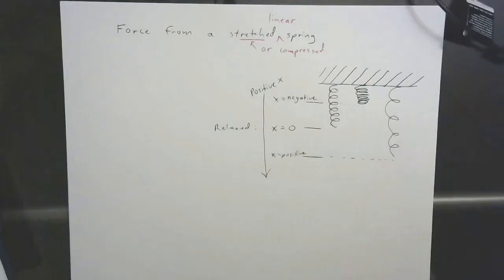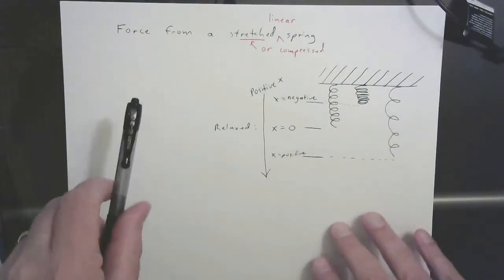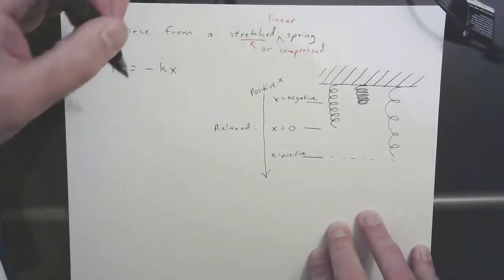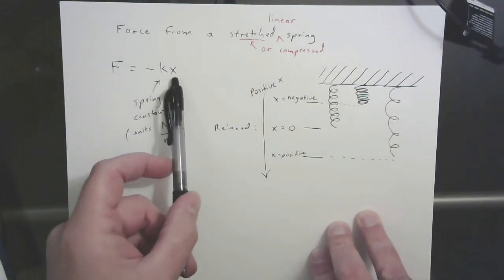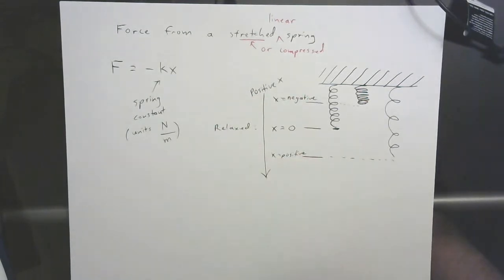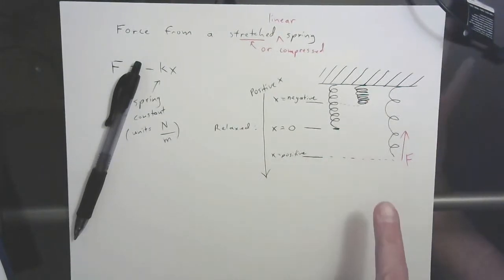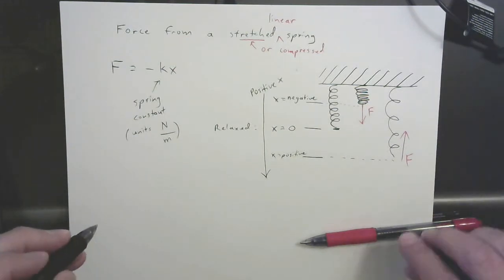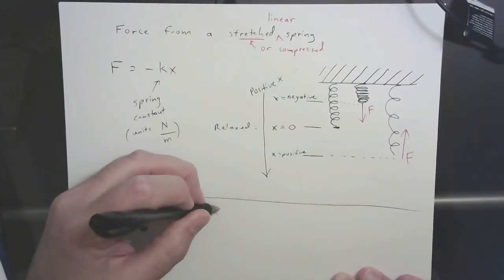Springs: force law and potential energy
Basic review of simple, linear springs. F = -kx and PE = 0.5 kx^2